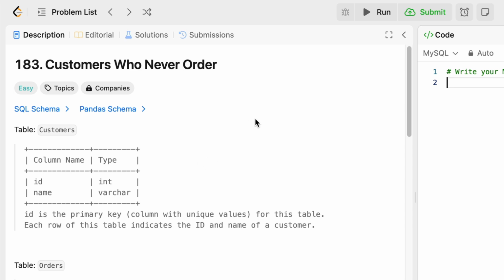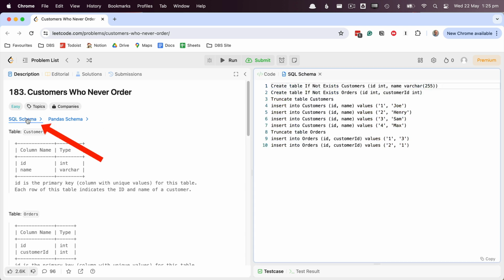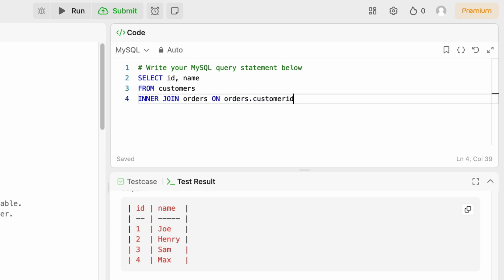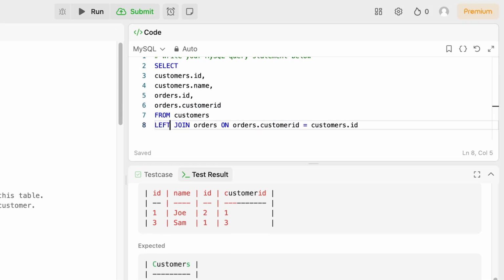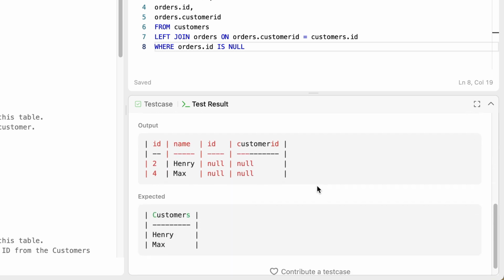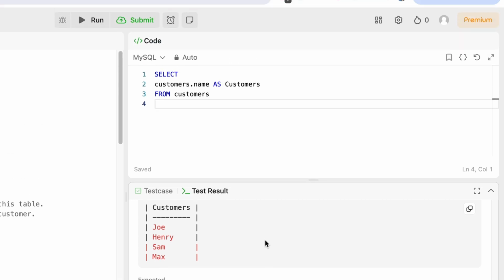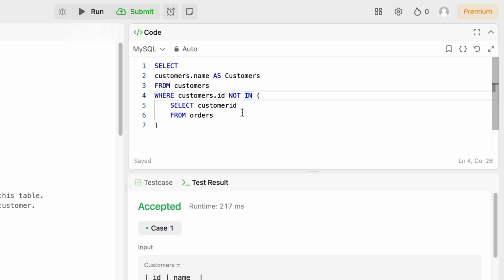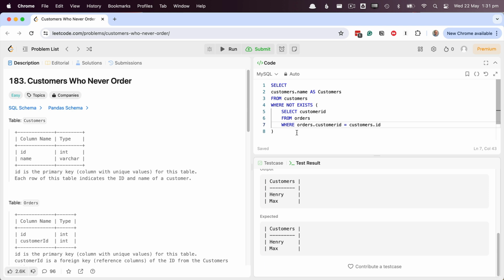SQL Leetcode Problem Solved (Leetcode 183)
Leetcode has a great range of practice database and SQL questions.

In this video, I'll explain one of these practice questions, and demonstrate three different ways that it can be solved, along with some common issues that you'll find along the way.

We're working on Leetcode question 183: Customers Who Never Order.

⏱ TIMESTAMPS:
00:00 - The problem
01:49 - Solution 1
07:02 - Solution 2
08:46 - Solution 3